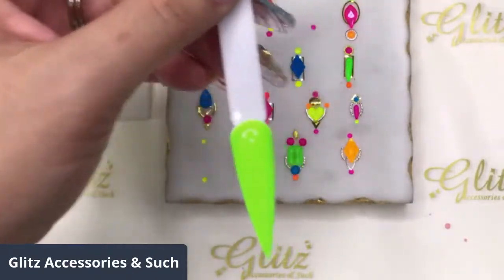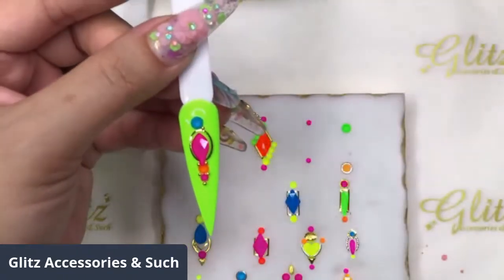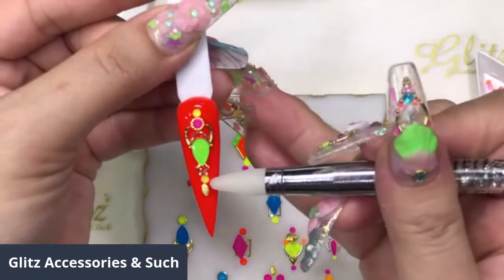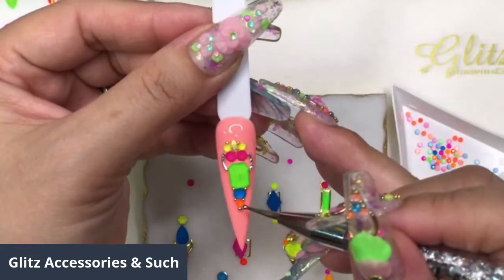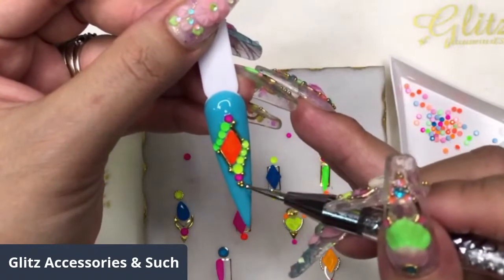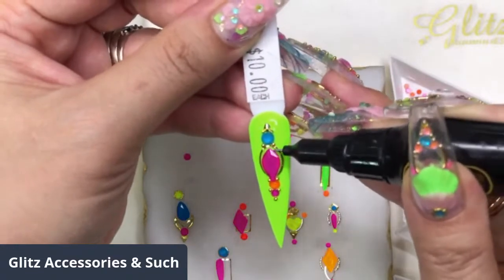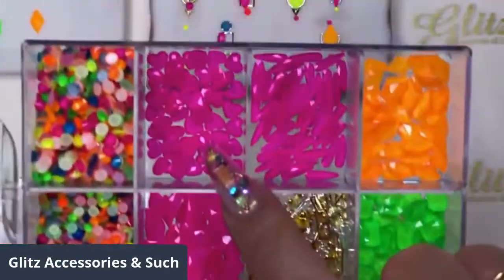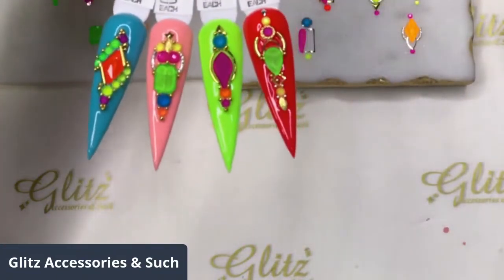Nail Tutorial: $10 Nail Design w Glitz Exclusive Neon Lit